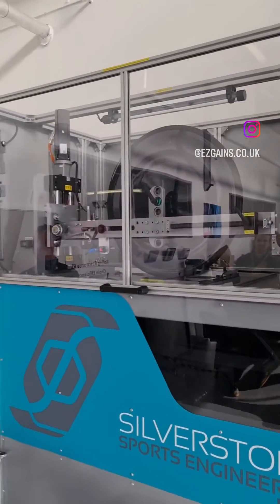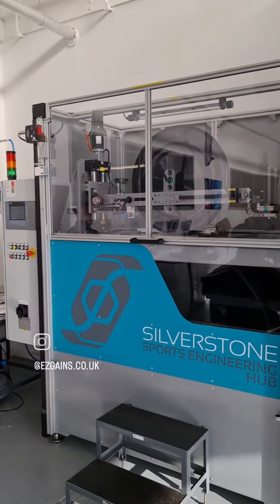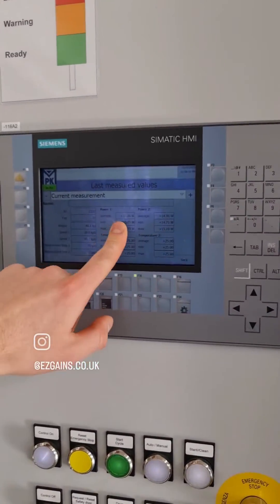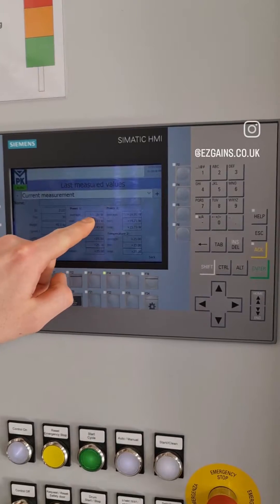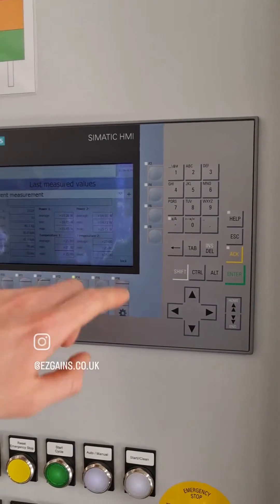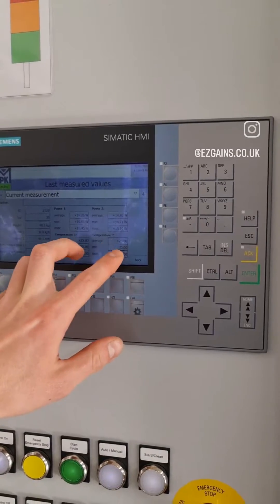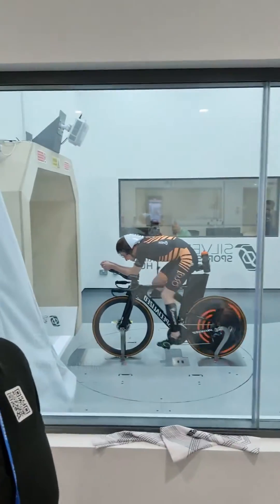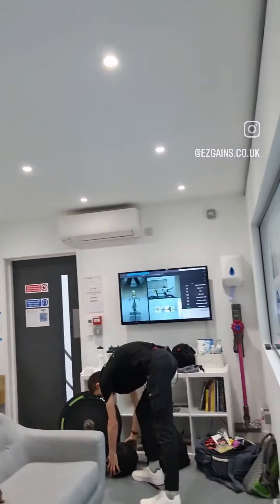EZ Disc vs Disc Wheels - Aero Testing at Silverstone Sport Engineering Hub.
Gains without the Cost

1.The new EZDisc Super Lite is as strong if not stronger than a disc wheel and any carbon cover "we did extensive testing through 2022 with a full carbon cover and found it to flimsy and delicate and with no weight adantage to the new Polycarbonate version" and when added to your own wheel the weight can be as light as a disc wheel. The EZDisc SL is only weighing around 300-500g, depending on rim size.

2.The EZDisc was tested at Silverstone Sports Engineering Hub, and in the graph on site "science page",  you can see it compared to a top end disc wheel at 40kph. (The orange line is the EZDisc SL, blue line is a high-end full disc wheel). The lower CDA, the more watts you can save.

3.The EZ Gains team also went to the extent of proving that an EZDisc added to a good rear wheel can match a good disc wheel. The EZDisc SL actually rolled better with lower watts required using exactly the same tyre and in exactly the same conditions. (See rolling rig machine and rolling rig results EZDisc showing lower watts).

4.The EZDisc has also been proven to add structure/stability to the bike and acts as a disc wheel, also giving you the full whooshing sound.

5.Recent tests at Nottingham Trent University based in the UK have proved that a disc wheel can add stability in windy conditions “thanks to Parcour and Notts-Trent Uni for running these tests”.

6.When using an EZDisc outside this can give you a push effect from side and rear winds, adding aero benefits with head on winds giving you an average saving of around 2 minutes and 30 seconds over a 90k route, hilly or not. Outdoor tests were also carried out to show this.

7.You only have to buy one wheel! This saves a lot of money, and when travelling, you always have the option to take the EZDisc off if disc wheels aren’t allowed at the event you may be participating in.

So, in short it’s as fast as a disc wheel, stronger than a disc wheel, saves buying two wheels, it’s just an absolute no-brainer !